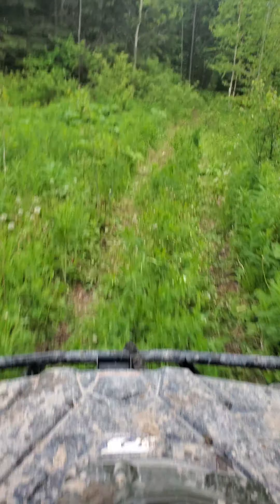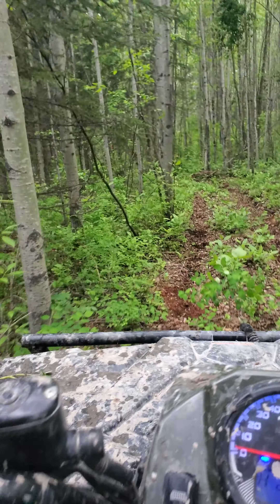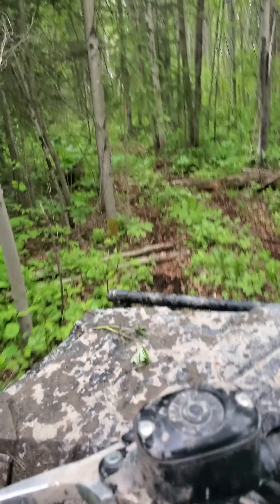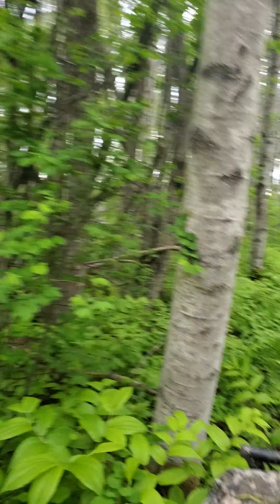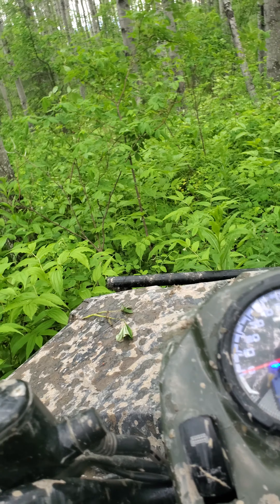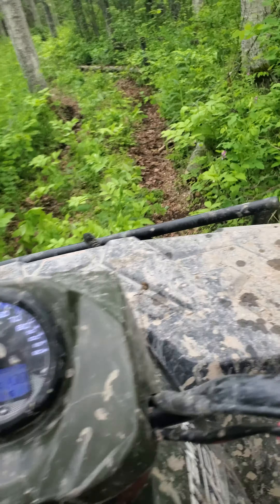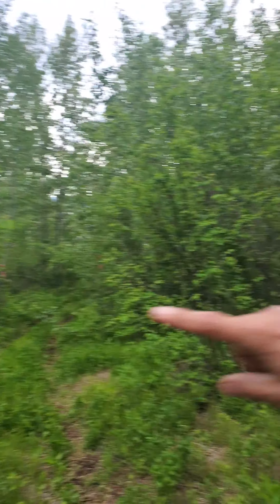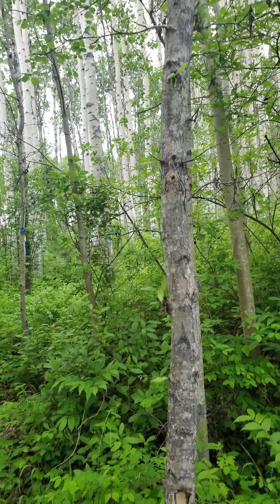trail from tanizul turn off to below my house